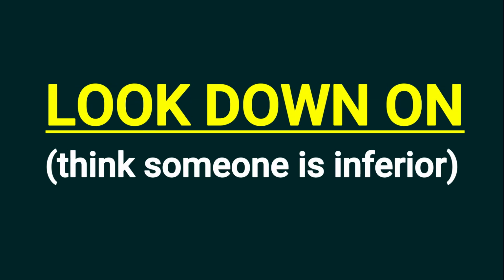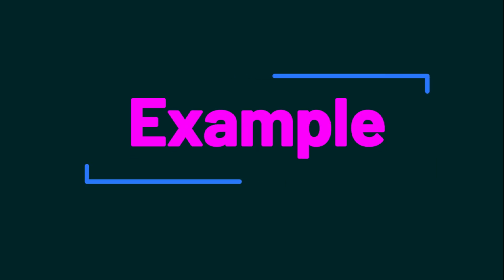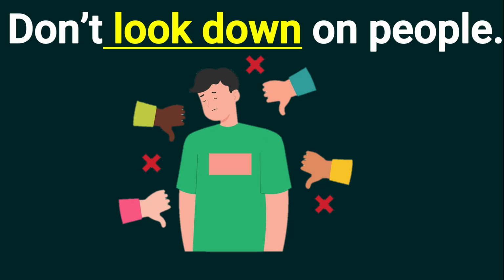10 Phrasal Verbs start with "LOOK" I Common used phrasal verbs starts with "LOOK" I Phrasal verbs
10 Phrasal Verbs start with "LOOK" I  Common used phrasal verbs starts with "LOOK" I Phrasal verbs

Learn a new phrasal verb today and improve your English!

In this short video, you’ll understand the meaning, use, and example of a common phrasal verb that native speakers use every day.

⚡ Practice daily to speak more naturally and confidently in English conversations!

UpGrade English Pro helps you speak English clearly, confidently, and naturally.

This channel is designed for learners who want to improve spoken English, fluency, pronunciation, and confidence in real-life situations.

📘 What you’ll learn here:

• Phrasal verbs & vocabulary
• Difference between confusing word
• Professional & interview English
• Pronunciation
• Verbs (Action Words)
• Speaking Tips
• Common Idioms
• Simple Sentence
• Grammer
• Vocabulary
🎯 Our goal is simple:
Help you speak English like a pro — step by step.